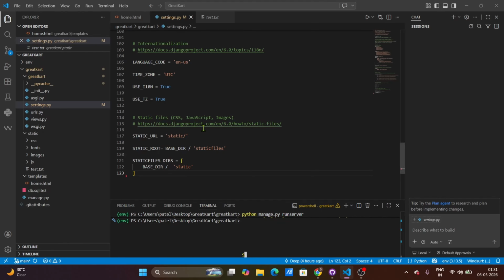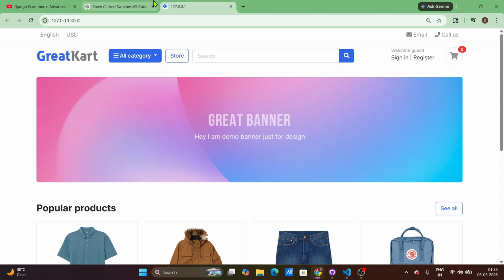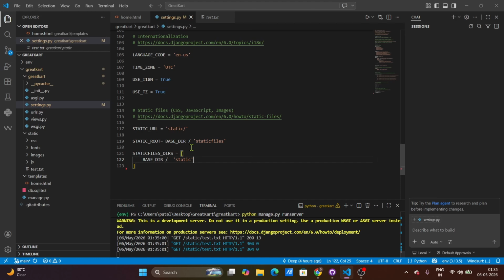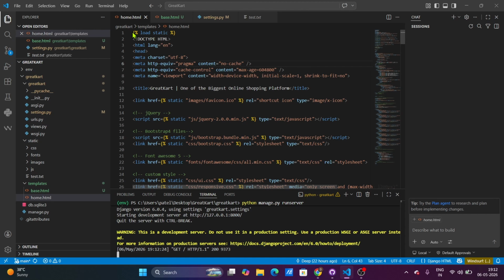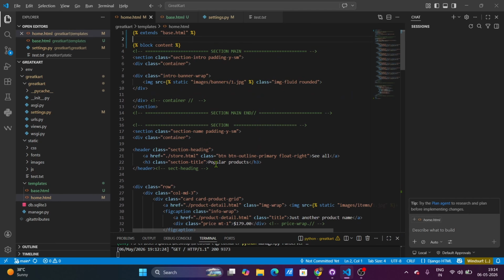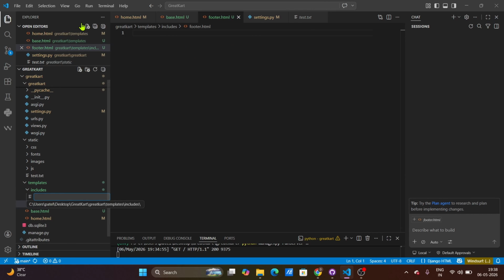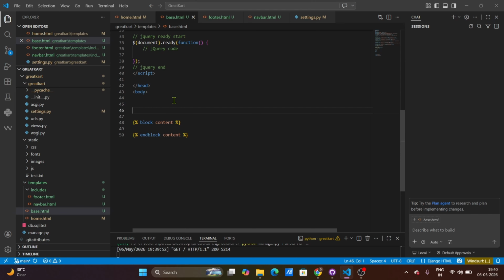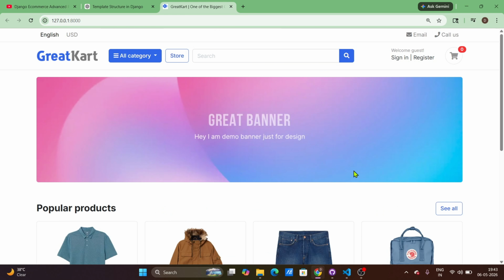Day 3: Django Base Template & Include Files Explained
Day 3 of my Django Learning Series

In this video, I explained how to use base.html and the includes folder in Django to create reusable templates like navbar and footer.

What you will learn in this video:

What is base.html in Django
Why template inheritance is important
How {% extends %} works
How to create reusable navbar and footer
Using {% include %} in Django templates
Clean folder structure for templates
Reducing duplicate HTML code

Topics Covered:

Django Template Inheritance
base.html workflow
Includes folder setup
Navbar and footer separation
{% block content %}
{% include %} tag

Perfect for:

Django beginners
Python web developers
Students learning Django step-by-step

I’m learning Django and sharing my real journey step-by-step.